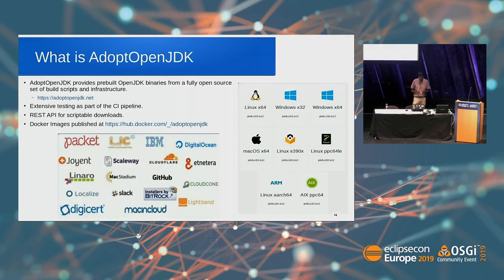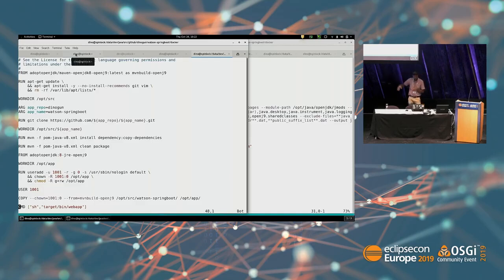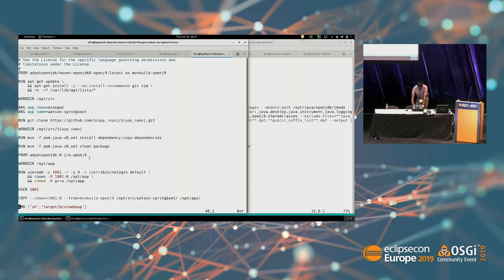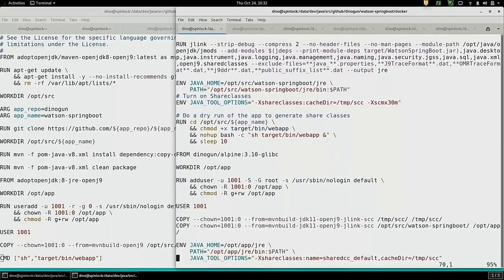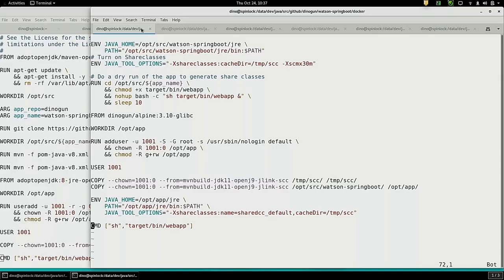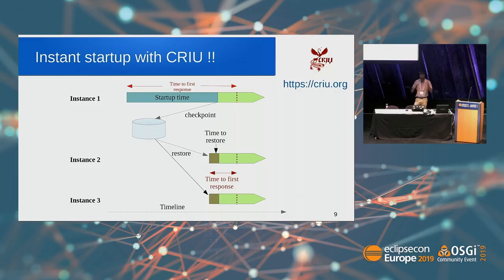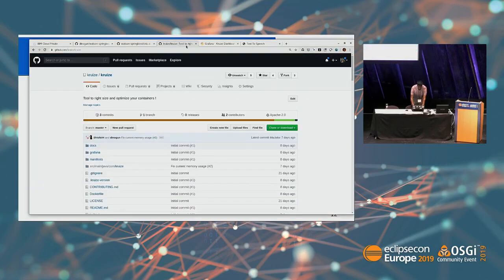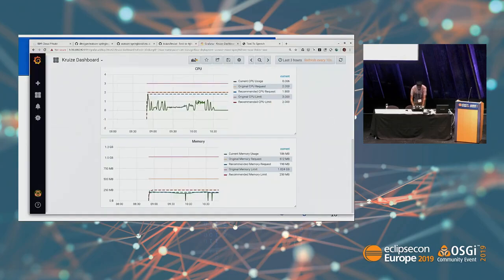Java and Containers - Make it Awesome ! | ECE 2019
Are you a Java developer wondering what it means to have your application running in the cloud. This session will provide a peek into how the JVM is adapting to running in the cloud and what Java developers need to be aware to ensure they get the most of running in the cloud.

The session will pick an example spring application and tune it stage by stage at the end of which we have an application that is fully optimized and takes advantage of every aspect of the running in a cloud.

It includes the following stages

- Tuning your Java app build process to generate the smallest possible docker image
- Tuning your Docker image for fast startup
- Tuning your Docker image for throughput vs resource usage
- Tuning your Docker image for when the App is idle
- Tips for debugging Java applications in a kuberenetes cloud

This will include github based on demos wherever appropriate. If you are a Java developer or an IT admin looking to deploy Java apps to the cloud, do not miss this session !

Speaker(s):
Dinakar Guniguntala